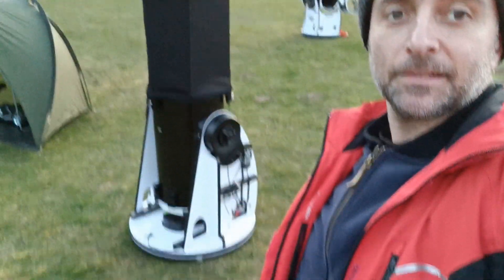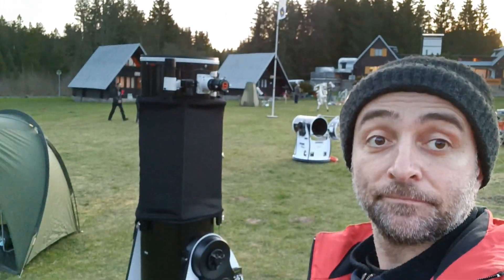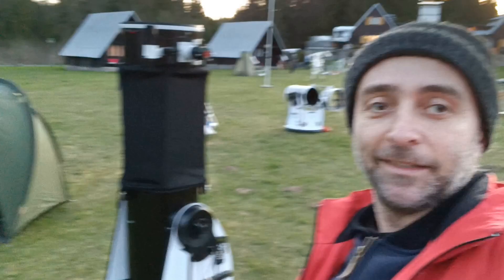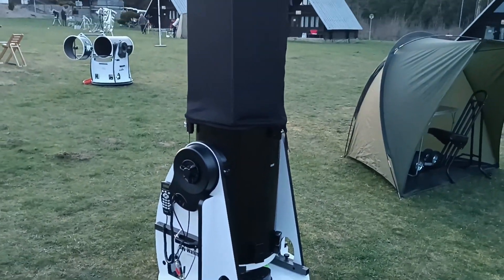16" & 20" Telescope Impressions - Star Party MHV CZ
Top recommendation to buy - High Point Scientific Apertura (same as GSO) 8 or 12